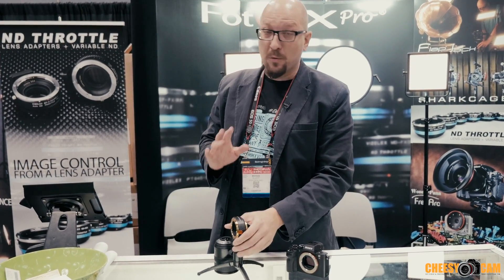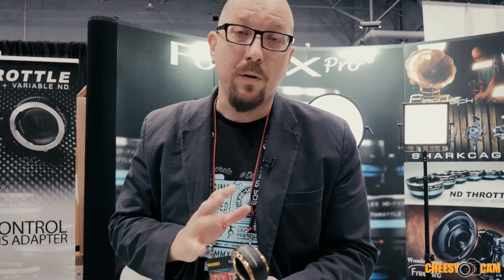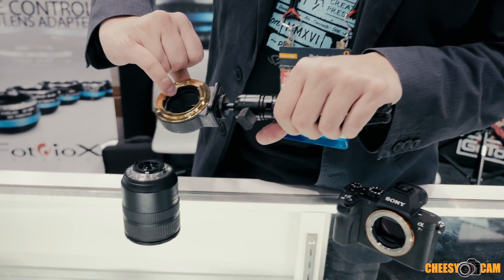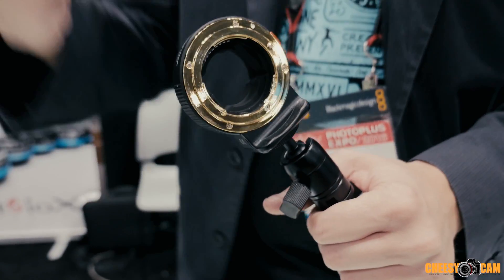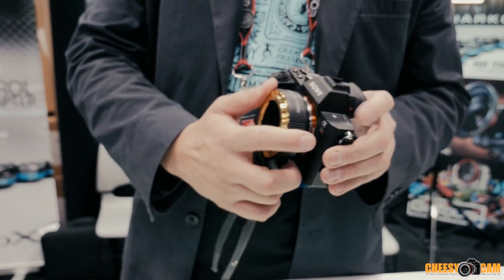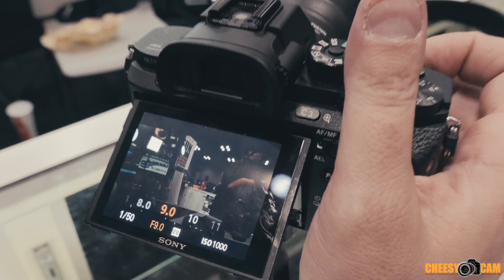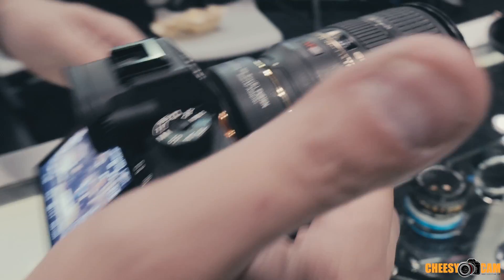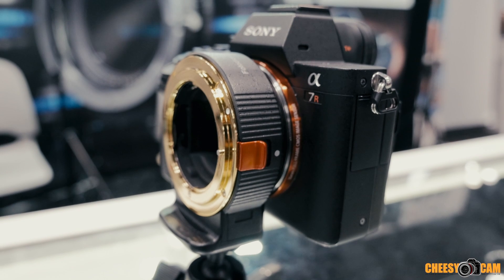Fotodiox FUSION Smart AF Adapter Nikon G-Mount AF-I / AF-S Lens to Sony E-Mount Full Autofocus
Fotodiox Inc.​ has designed a clever Nikon AutoFocus Lens to Sony E-Mount Adapter. The adapter communicates with the Nikon lens so that you can make all your adjustments through the Sony​ camera menu and dials.

To adjust the iris on the autofocus Nikon​ lens, a tiny motor inside of the adapter mechanically adjusts against the iris lever. The new FotoDiox Fusion Nikon G-Mount AF-I / AF-S to Sony E-Mount Lens Adapter is available now